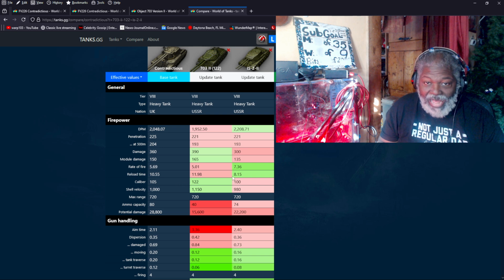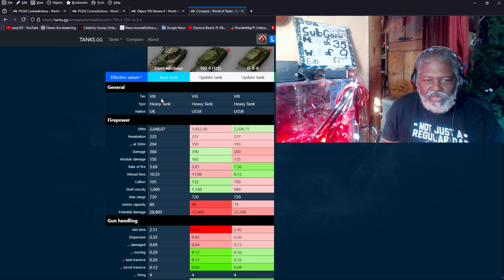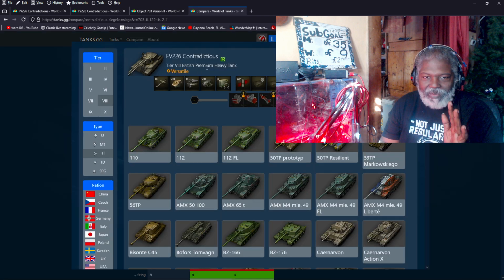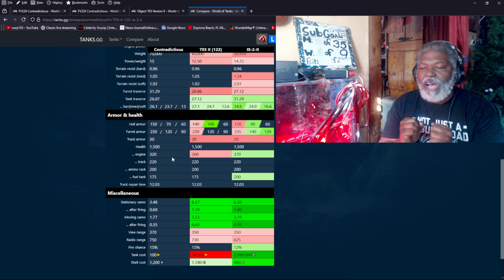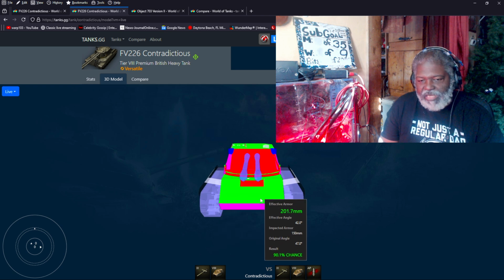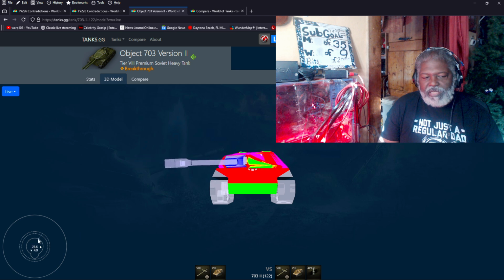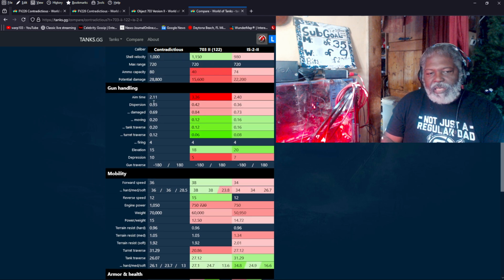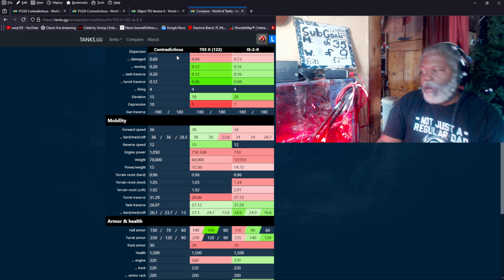FV226 review shittier 703 v2. Holiday ops world of tanks. Contradictious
My first look at the  fv226
WG made a  good tank shit by adding Siege mode.
This tank is a Contradiction. If played as a single shot it is a 703, in siege is crap.
Good speed{Bad in siege} ,   good armor. good Dpm, Good gun {{Bad in siege}
Basically  Shitter 703 just buy the 703. IF you have it  this is a waste
Hope this is not clickbaity.

Watch live at    / warp103  . or Twitch:   / warp103​​​   Join me on Facebook!   / warp103​​​   Twitter:   / warp103​​​

All days assumes NO Real live issues.  Stream Time 3-4
Stream days
Monday                                   world of tank or warships Video *** Stream 10pm to 1 am on Twitch

Tues                                         Nite off or Product Review video*** Stream 10pm to 1 am on Twitch

Wed                  3-4                  Nite of                                              *** Stream 10pm to 1 am on Twitch

Friday               3-4                  live  world of tank or warships or conan exiles

Saturday                                 Nite off

Sunday                                   Nite off                                              *** Stream 10pm to 1 am on Twit